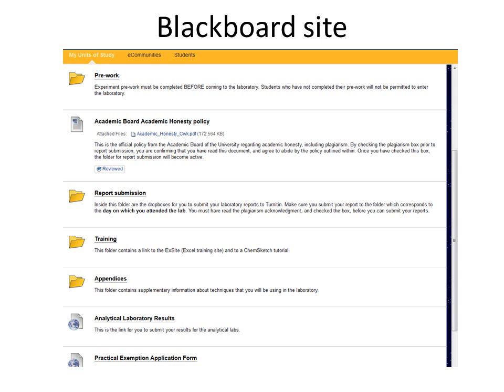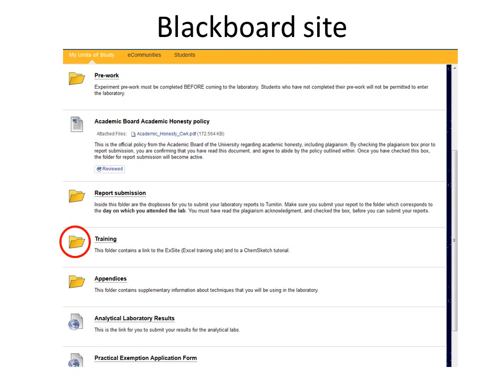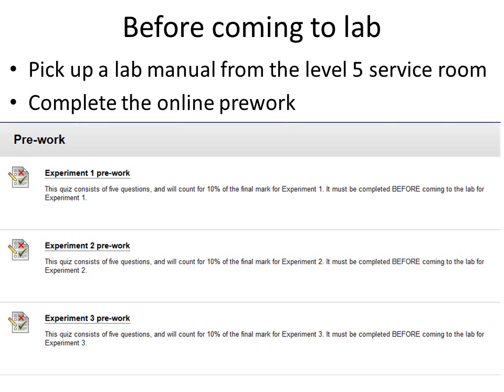CHEM2404 intro video 2016